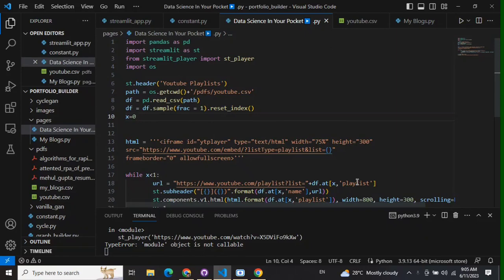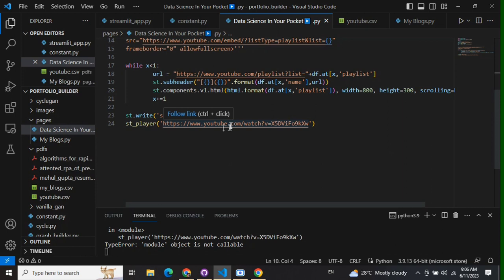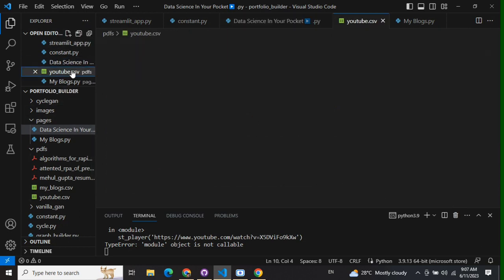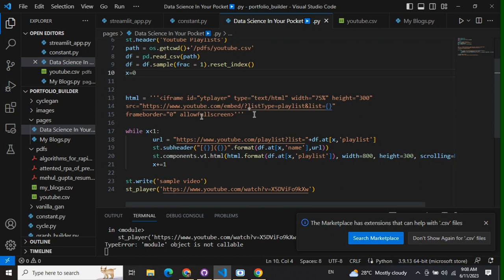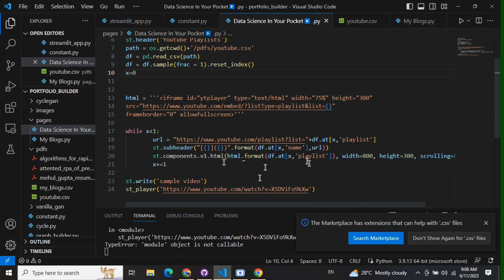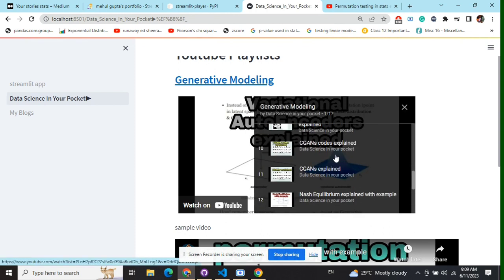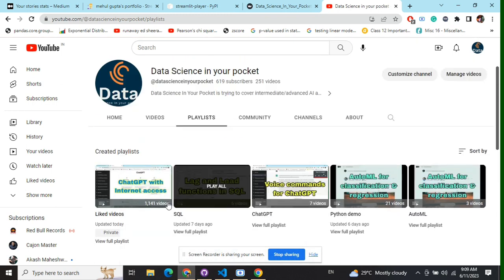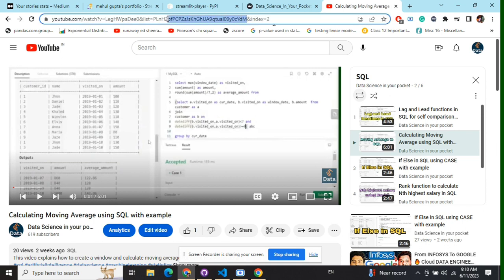How to integrate YouTube in Streamlit app?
This video demonstrates how to integrate YouTube videos and playlists in streamlit app.